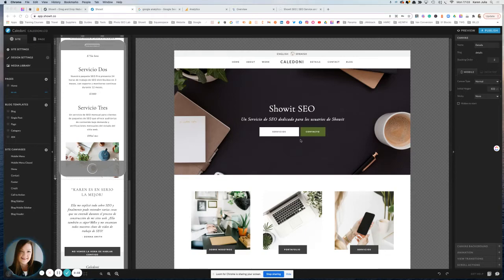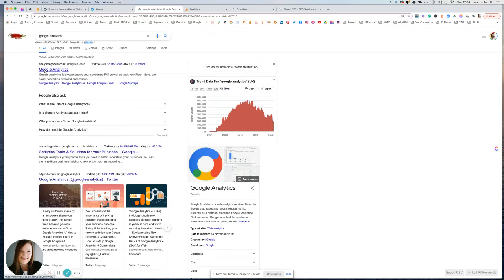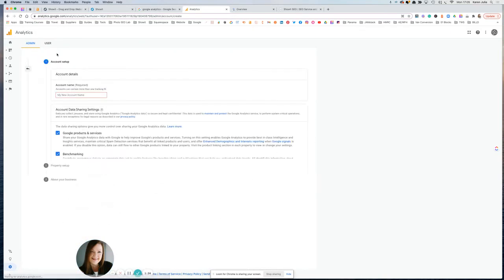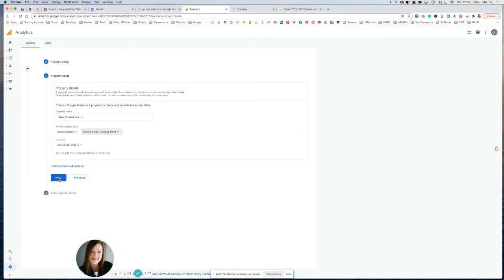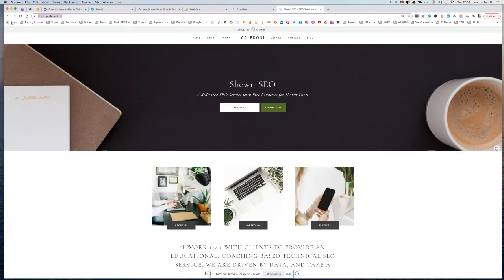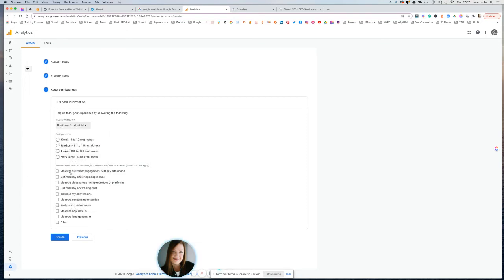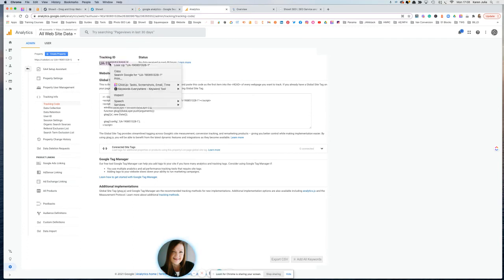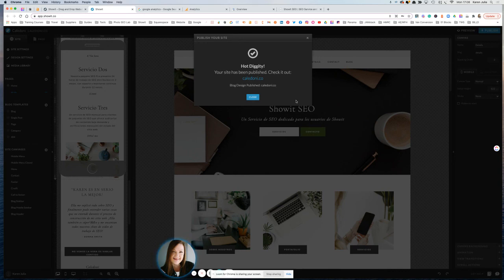How to Set-up Google Analytics With Showit | Photo SEO Lab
A 10-part (and completely FREE) Showit SEO course to help you with the SEO settings on your new Showit website.